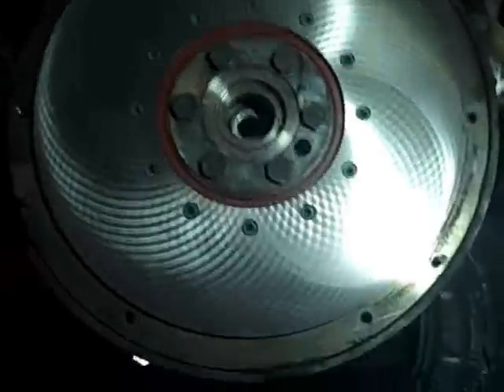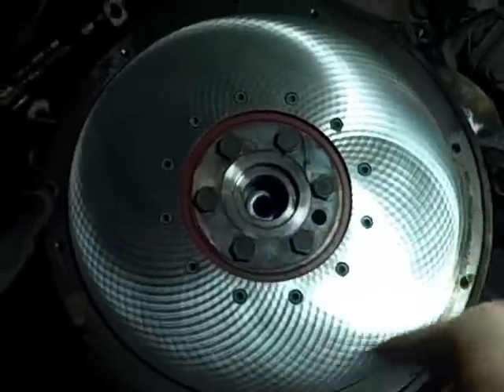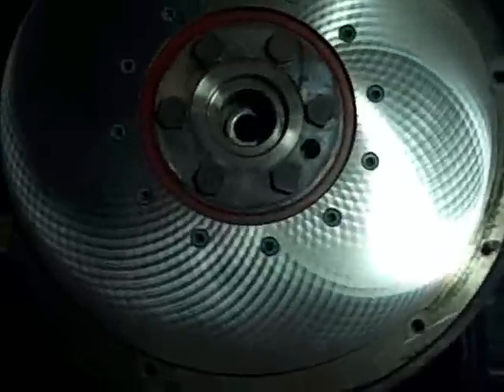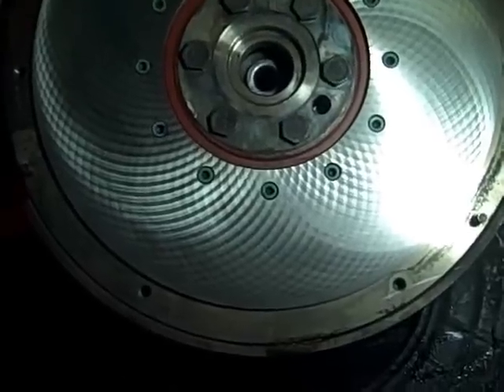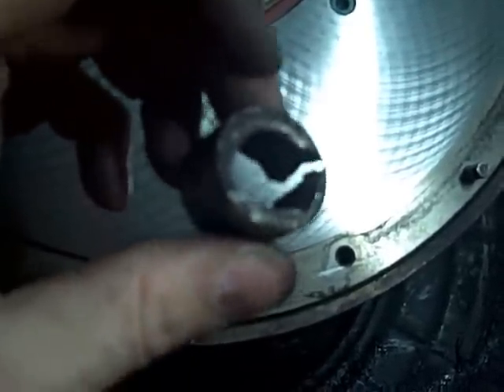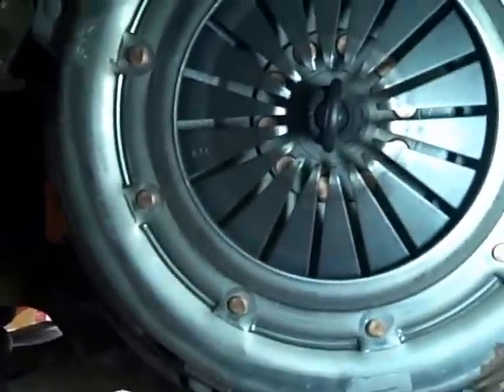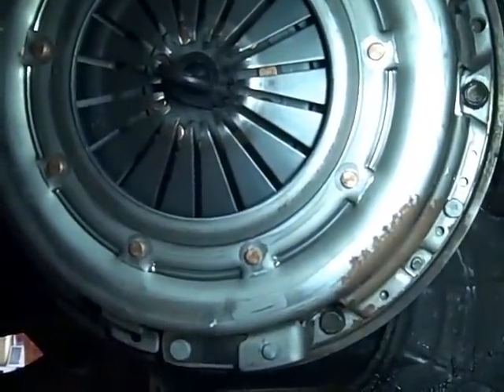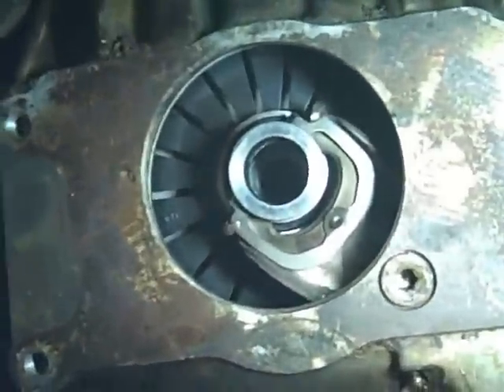1995 GMC 6.5 Diesel Clutch (PART 1)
How to replace the clutch on a 6.5 GMC Diesel engine.